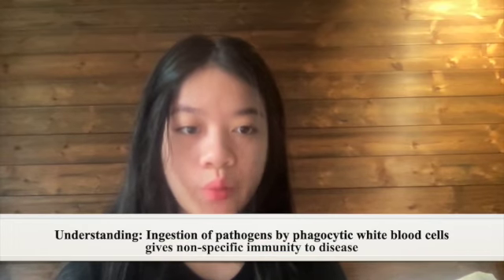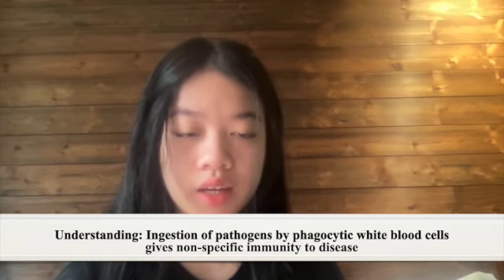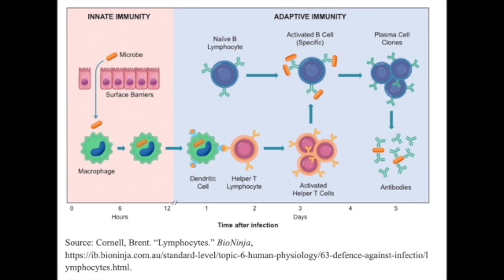Bio 6.3 - Phagocytes and Lymphocytes